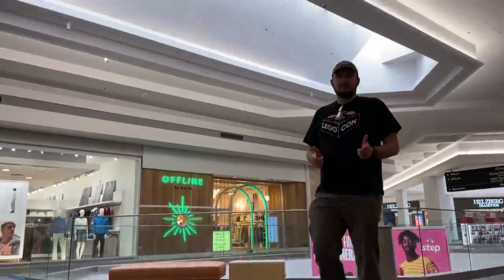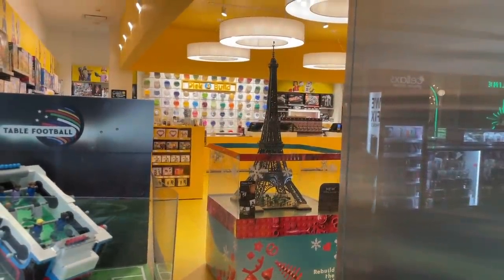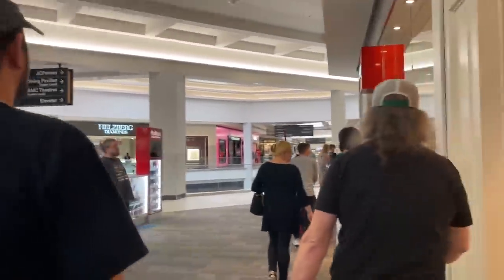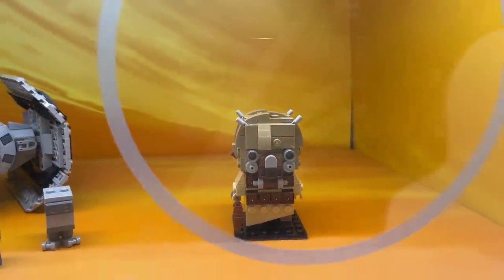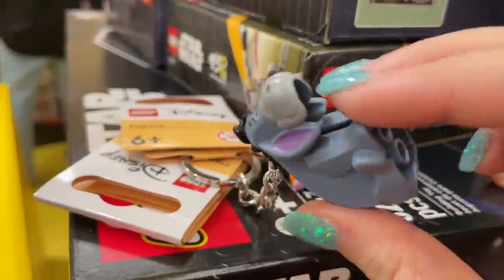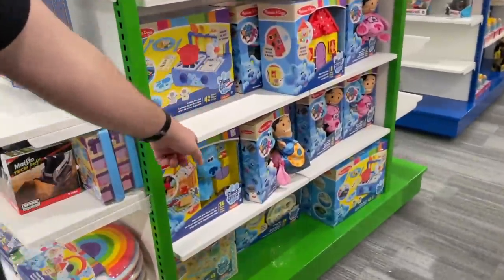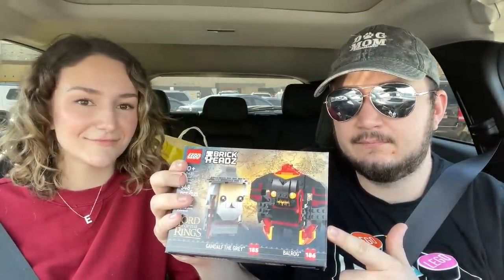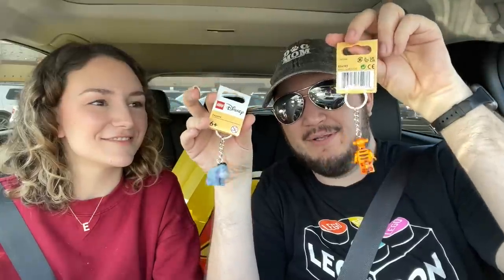LEGO Store Release Day 2023 Shopping Vlog!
Every January 1st, LEGO releases a ton of new LEGO sets. This year, there are more than 130 sets being released across all/most themes. I want to cut back on my spending, but I also want to partake in the release day fun. This was a super overwhelming day though and I did NOT expect this many people to show up!